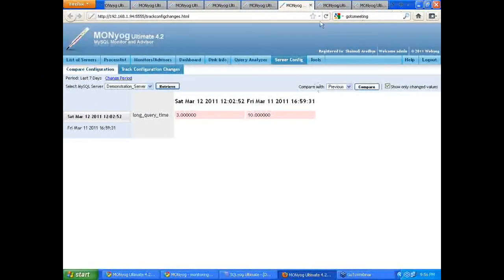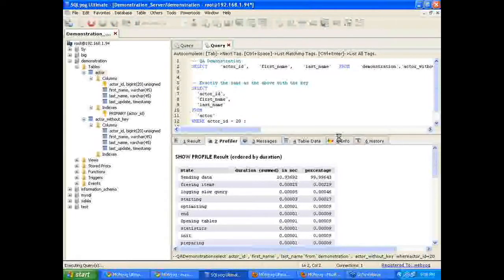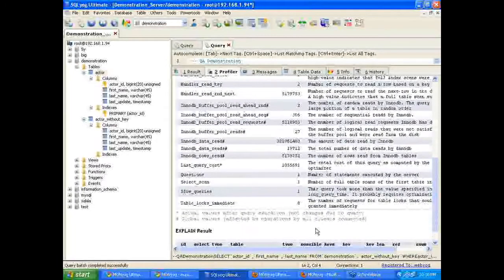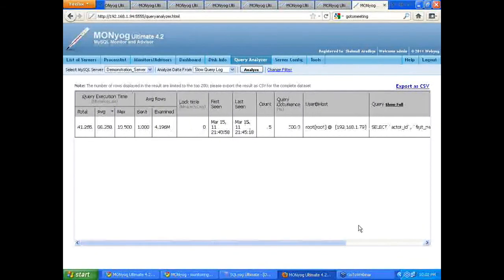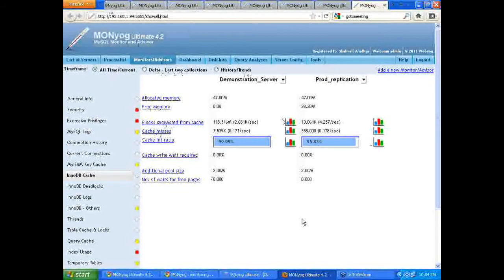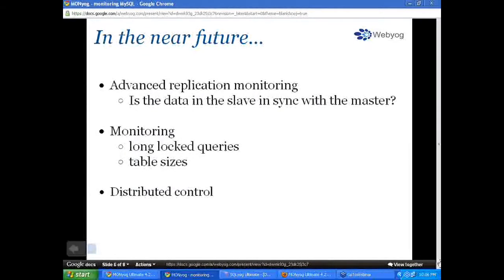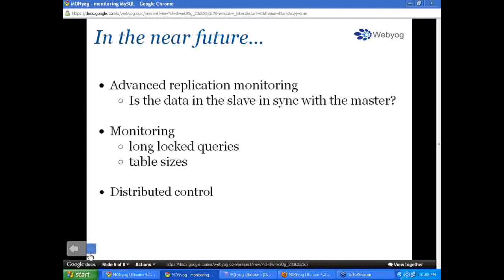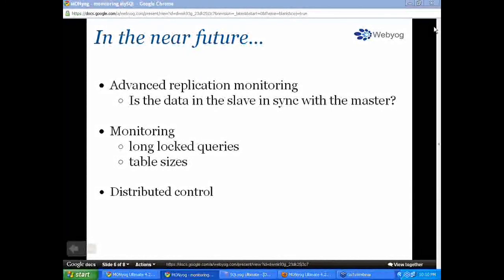MySQL Performance Tuning - Part 3 of 4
Learn how to tune the performance for MySQL and MariaDB databases (part 3 of 4).

IDERA SQL Diagnostic Manager for MySQL is an agentless monitoring application for MySQL or MariaDB. It proactively identifies issues affecting database performance. It reduces downtime, tightens security, and improves the performance of MySQL or MariaDB. It is easy to setup and includes more than 600 monitors and advisors that continuously check the health status of MySQL or MariaDB.